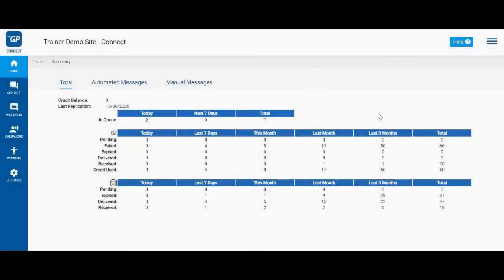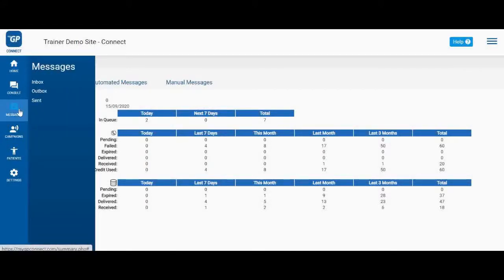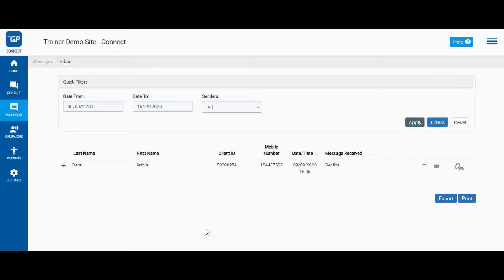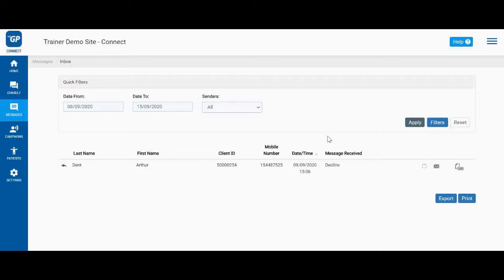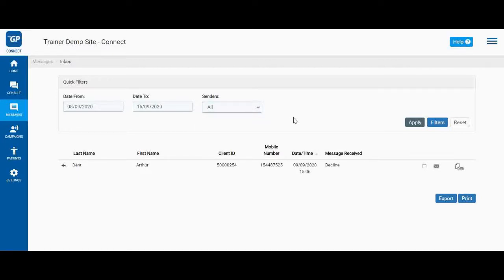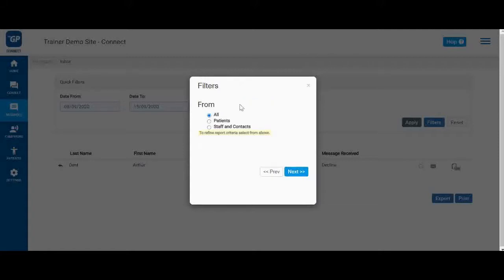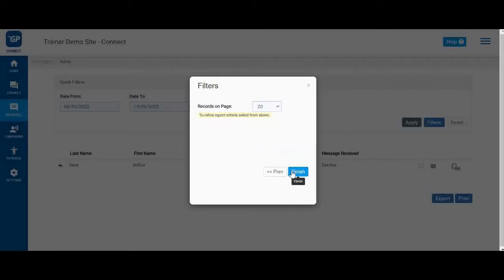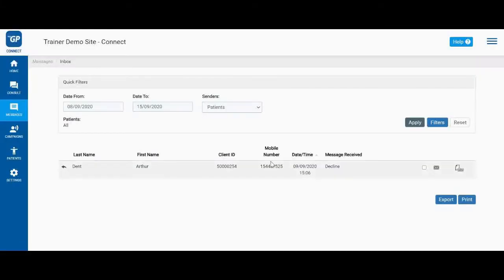How to use the Message tab filters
If you have any questions, please get in touch with our training team!